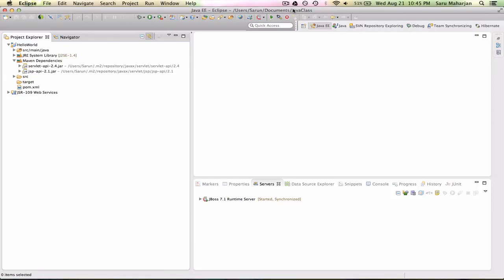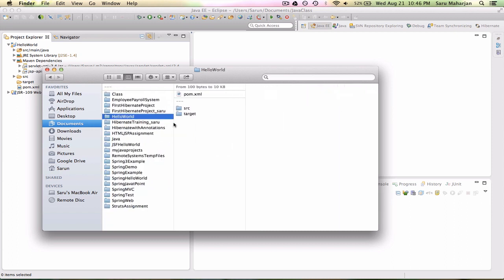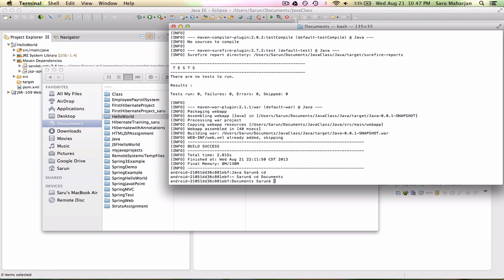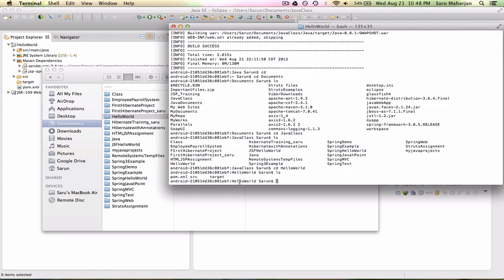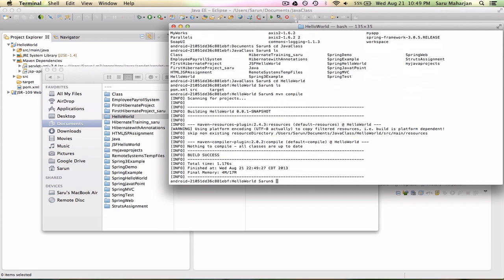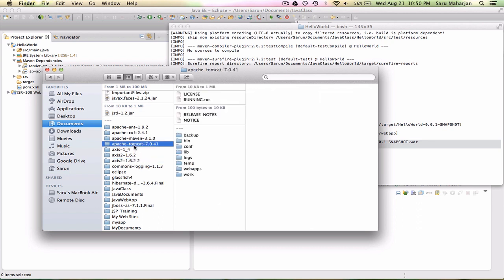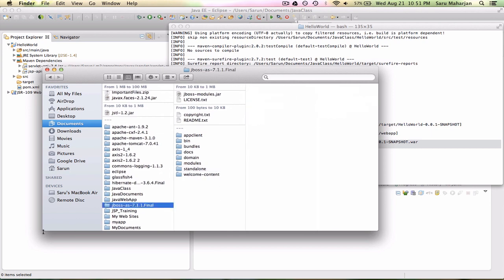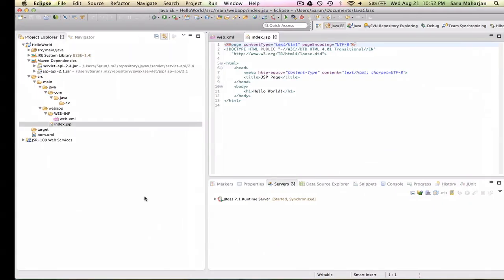2. Maven Tutorial: How to deploy a war file in an application server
Maven